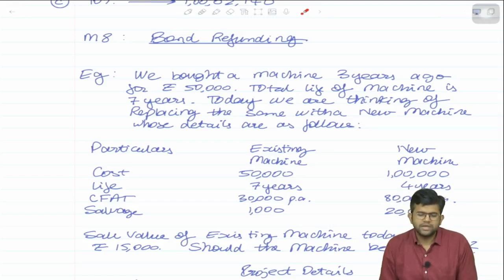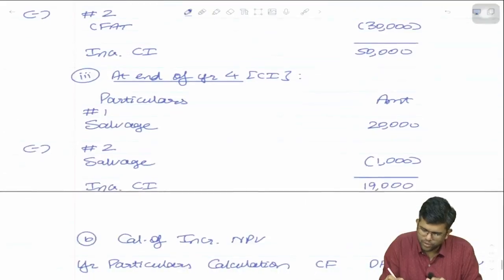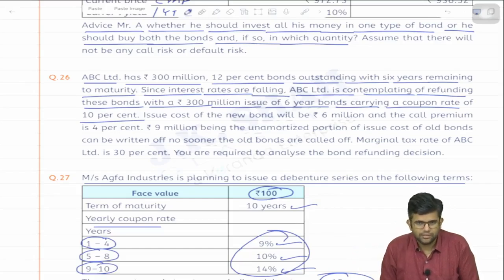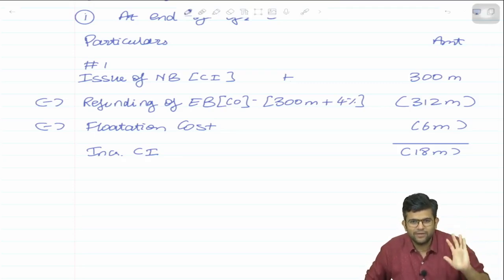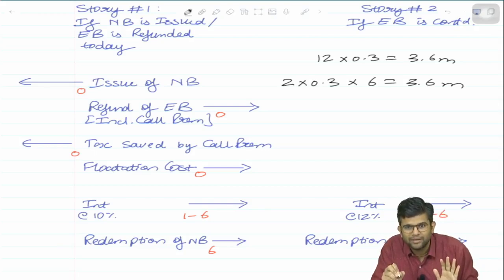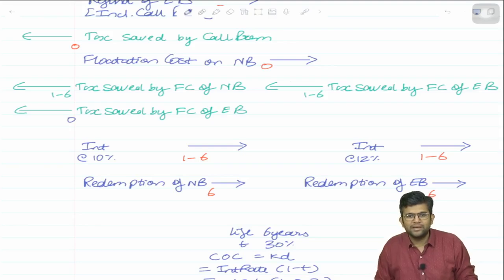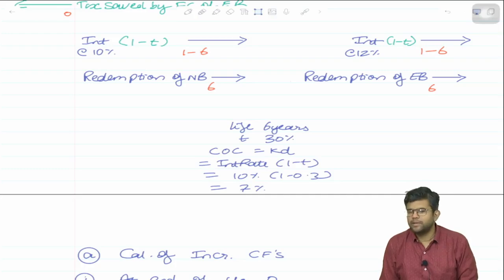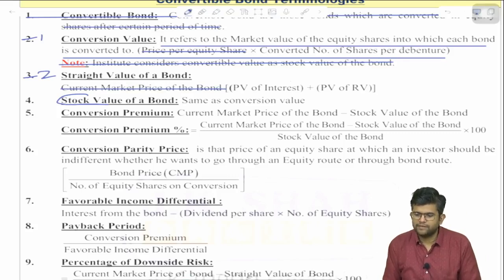Bond Valuation Security valuation Lecture No 37RD